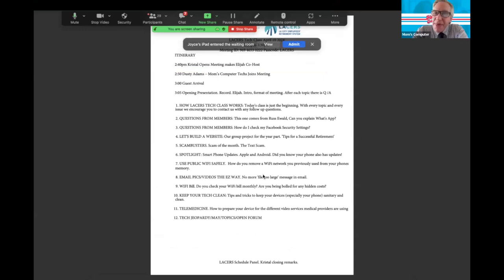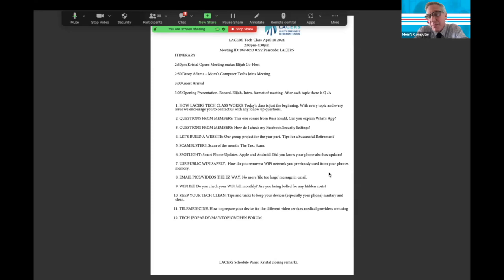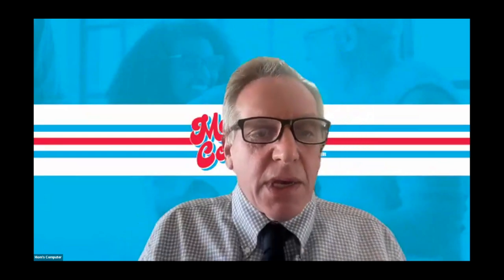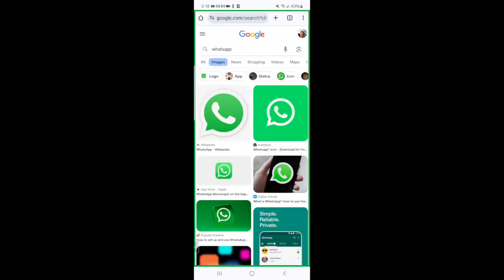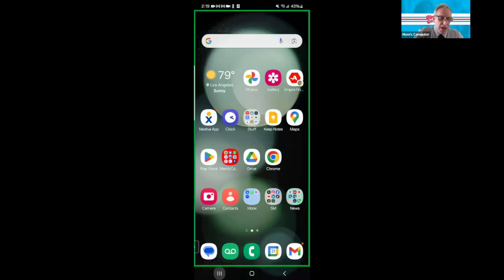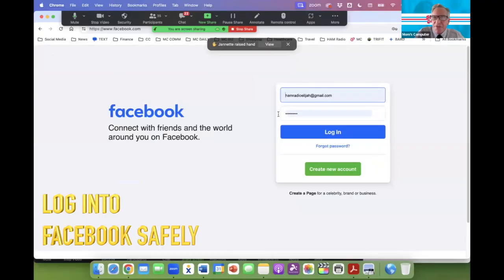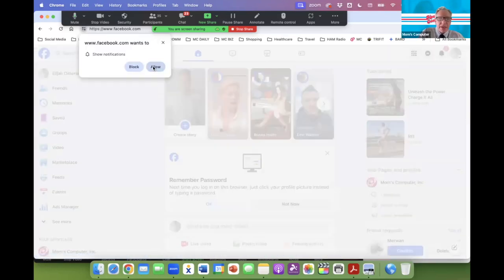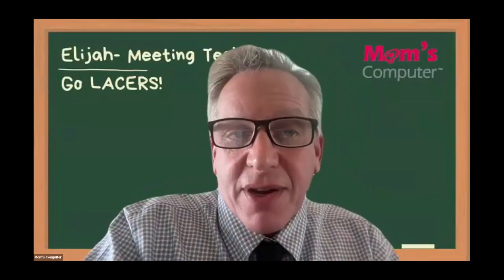Mom's Computer Class 4/10/24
00:00:00 – Greetings/Itinerary Overview
00:04:36 – WHATSAPP Texting Application Discussion
00:19:06 – Organizing phone applications inquiry
00:22:21 – Logging into Facebook safely
00:27:10 – Scam Busters – Emails/Phone calls
00:29:38 – Self Check in at the Dr’s office
00:31:00 – Presentation Ends